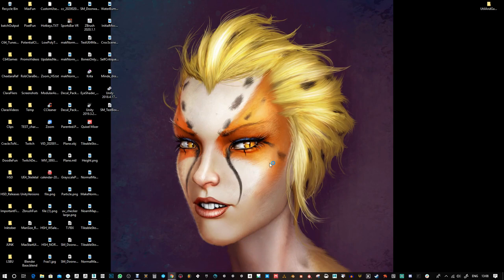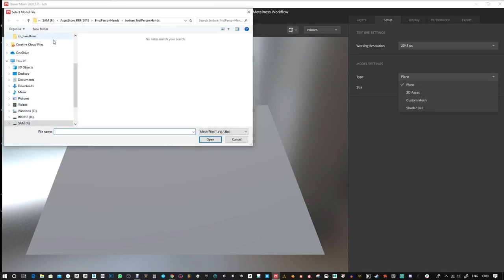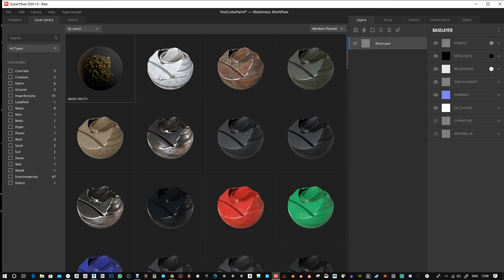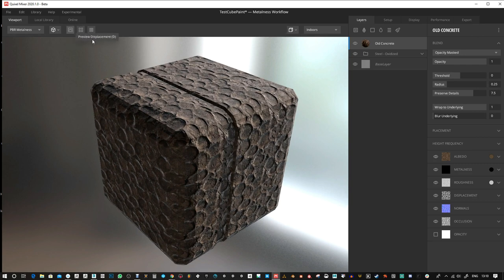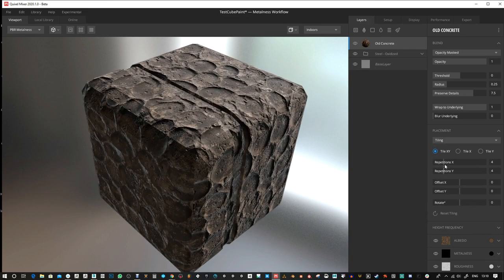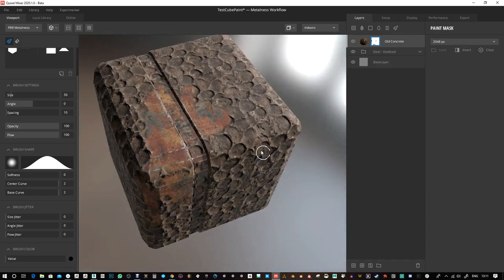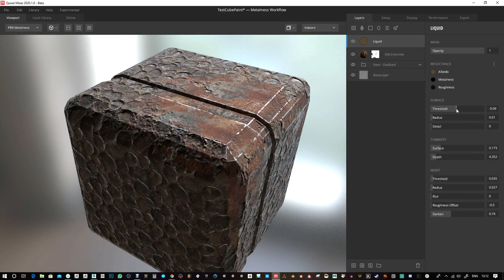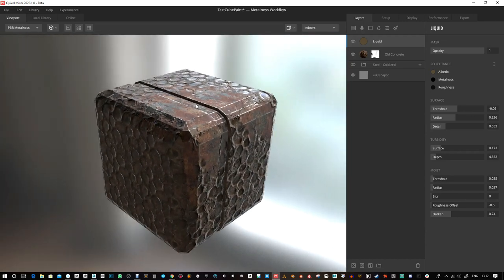QuixelMixer2020 Custom Mesh import (Simple video)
Just a video about importing a custom mesh into the new Quixel mixer 2020 and applying materials etc. Nothing special but something that get's you started! Especially if you are finding bugs / issues